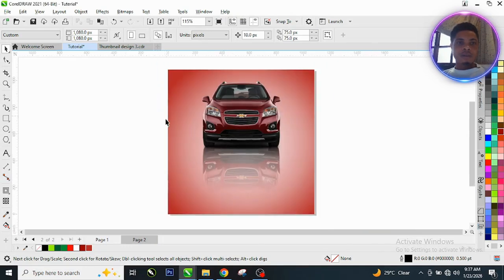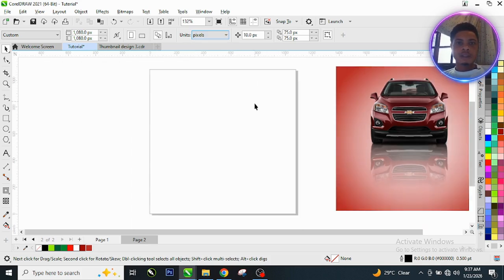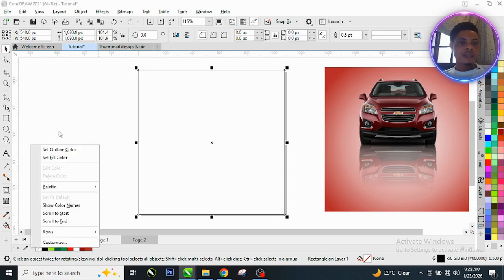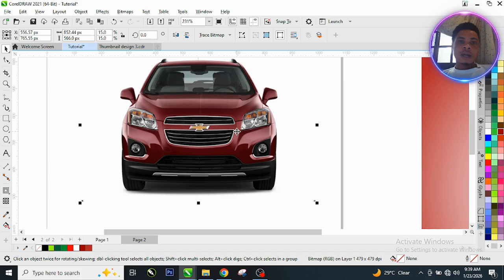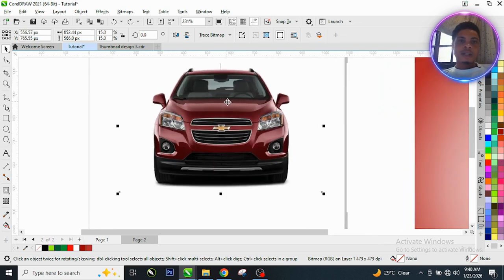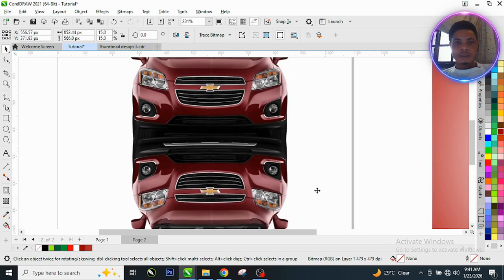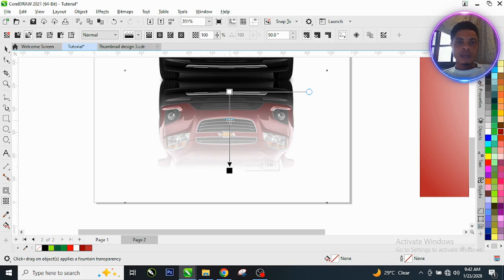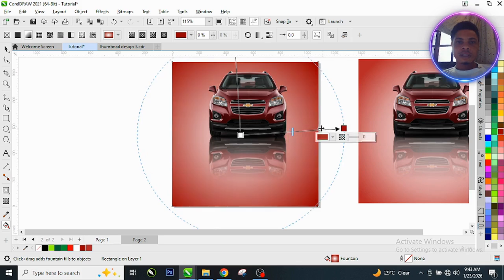Mirror Effect in Coreldraw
Easy way to create an amazing mirror effect in CorelDraw.